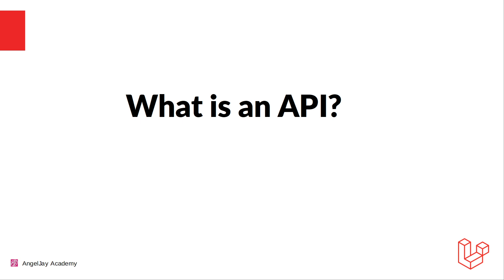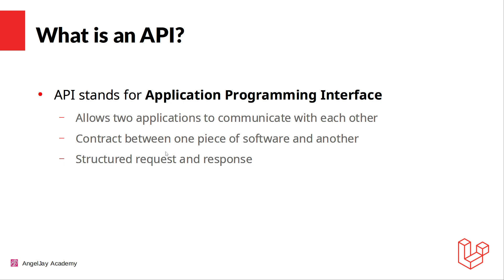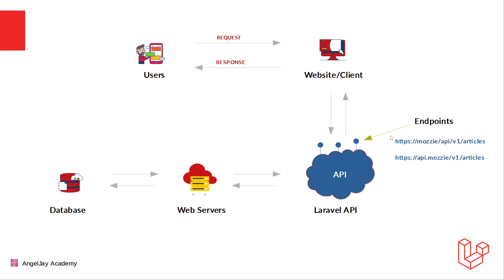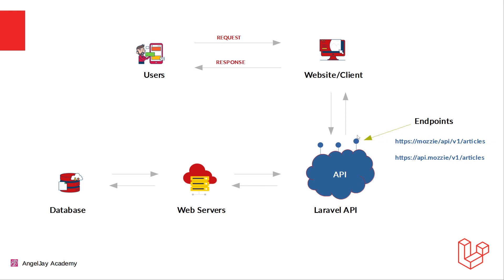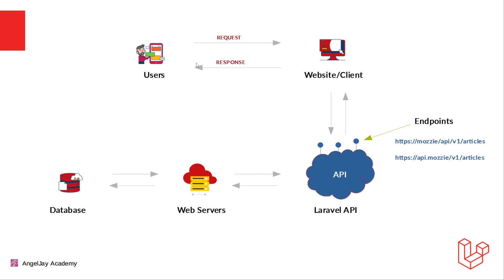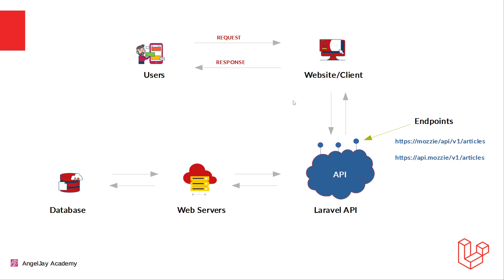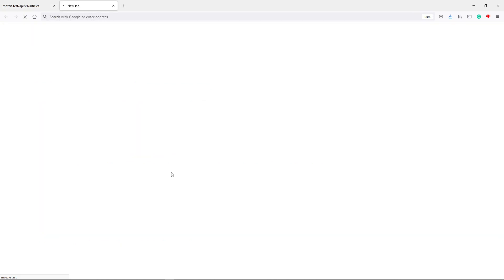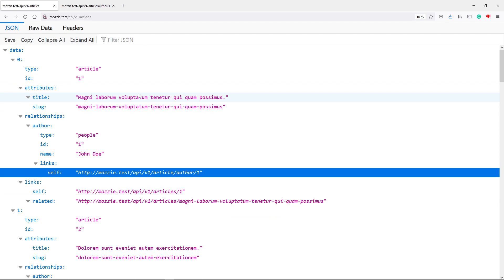What is an API? | Laravel REST API Tutorial | Part 2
In this video, we will give a short explanation of what an API is.

Timestamps:
00:00 Intro
00:16 What is an API?
00:52 Visual Representation
03:22 Outro